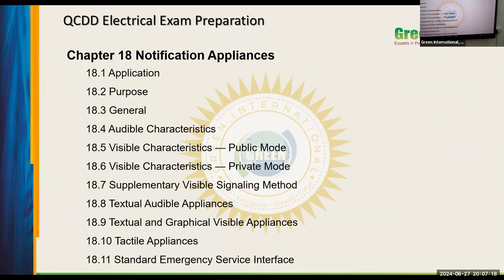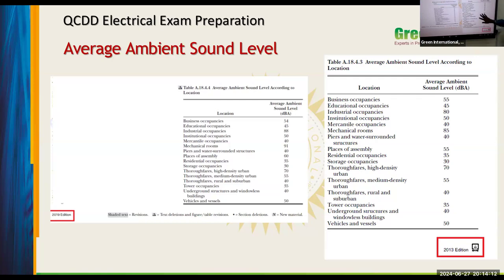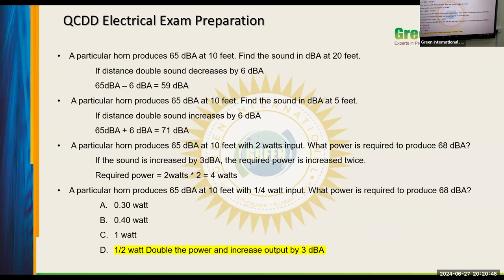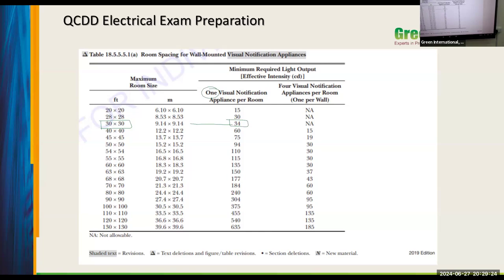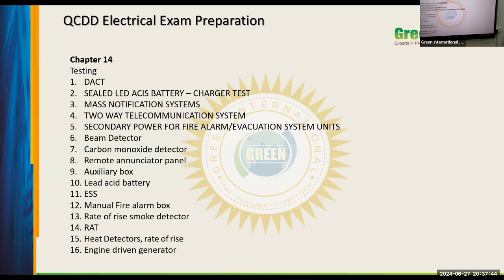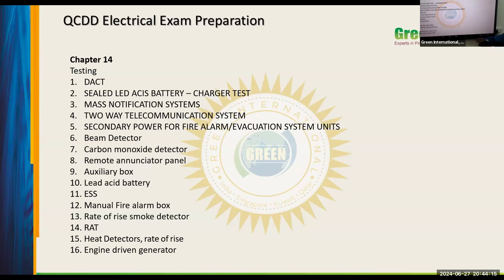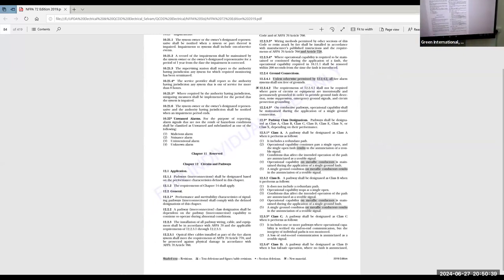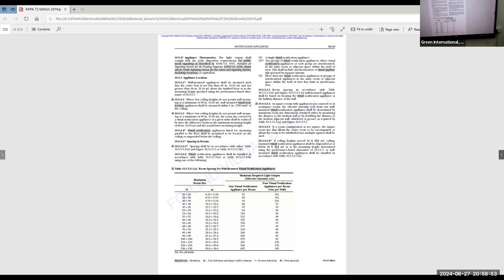QCDD Exam Sample Questions & Answers | Qatar Civil Defence Electrical Exam | Green International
𝗤𝗮𝘁𝗮𝗿 𝗖𝗶𝘃𝗶𝗹 𝗗𝗲𝗳𝗲𝗻𝗰𝗲 (𝗤𝗖𝗗𝗗) 𝗘𝘅𝗮𝗺 𝗣𝗿𝗲𝗽𝗮𝗿𝗮𝘁𝗶𝗼𝗻

Ready to elevate your career with essential QCDD certification? Join our intensive QCDD Exam Preparation courses and gain crucial insights and skills to excel in Qatar's regulatory landscape.

𝗘𝗹𝗶𝗴𝗶𝗯𝗶𝗹𝗶𝘁𝘆 𝗔𝘀𝘀𝘂𝗿𝗮𝗻𝗰𝗲:
📝 Ensure you 𝗺𝗲𝗲𝘁 𝘁𝗵𝗲 𝗿𝗲𝗾𝘂𝗶𝗿𝗲𝗺𝗲𝗻𝘁𝘀 𝗳𝗼𝗿 𝗤𝗖𝗗𝗗 𝗰𝗲𝗿𝘁𝗶𝗳𝗶𝗰𝗮𝘁𝗶𝗼𝗻.
📋 Verify eligibility criteria and prerequisites to streamline your certification process.

Knowledge Acquisition:
🧠 Acquire in-depth knowledge essential for compliance with Qatar's safety and regulatory standards.
🌐 Gain practical insights from industry experts to enhance your professional competency.

Course Details:

🔍 Explore QCDD Challenge
Gear up for a 1.5-hour session. Tackle 25 questions, aim for 70% success!

🔧 Conquer Open Book Challenge
Set a 2-hour timer, complete 40 tasks. Aim for 70% or face QCDD's verdict. 📚💡

𝗚𝗿𝗲𝗲𝗻 𝗜𝗻𝘁𝗲𝗿𝗻𝗮𝘁𝗶𝗼𝗻𝗮𝗹 𝗽𝗿𝗼𝘃𝗶𝗱𝗲𝘀 𝗯𝘂𝗹𝗹𝗲𝘁-𝗽𝗿𝗼𝗼𝗳 𝗺𝗼𝗰𝗸 𝘁𝗲𝘀𝘁 𝘀𝗼𝗳𝘁𝘄𝗮𝗿𝗲 𝘁𝗵𝗮𝘁 𝗶𝗻𝗰𝗹𝘂𝗱𝗲𝘀 𝘁𝗵𝗲 𝗹𝗮𝘁𝗲𝘀𝘁 𝗾𝘂𝗲𝘀𝘁𝗶𝗼𝗻𝘀, 𝗮𝗻𝘀𝘄𝗲𝗿𝘀, 𝗮𝗻𝗱 𝗲𝘅𝗽𝗹𝗮𝗻𝗮𝘁𝗶𝗼𝗻𝘀 𝘁𝗼 𝗵𝗲𝗹𝗽 𝗰𝗮𝗻𝗱𝗶𝗱𝗮𝘁𝗲𝘀 𝗽𝗿𝗲𝗽𝗮𝗿𝗲 𝗲𝗳𝗳𝗲𝗰𝘁𝗶𝘃𝗲𝗹𝘆. 📋